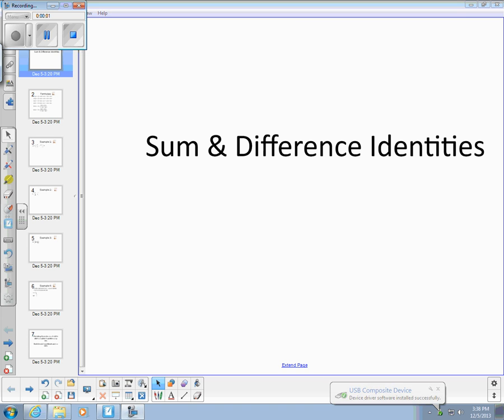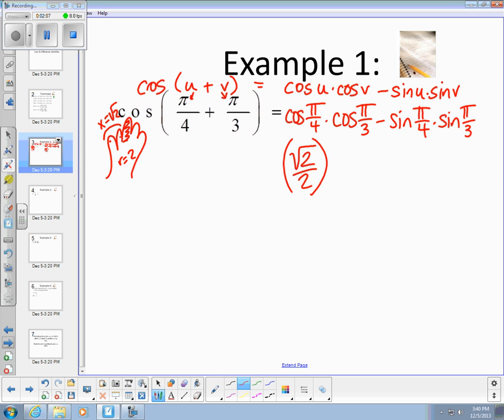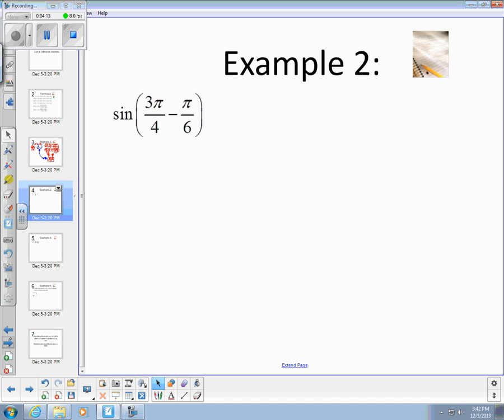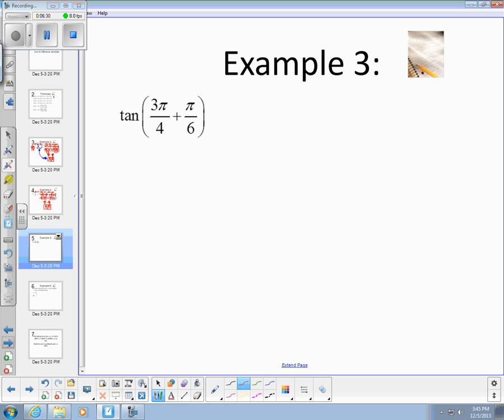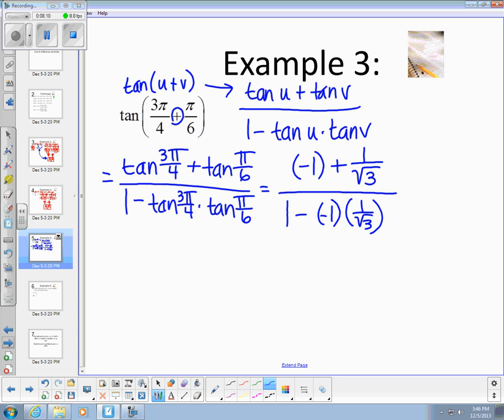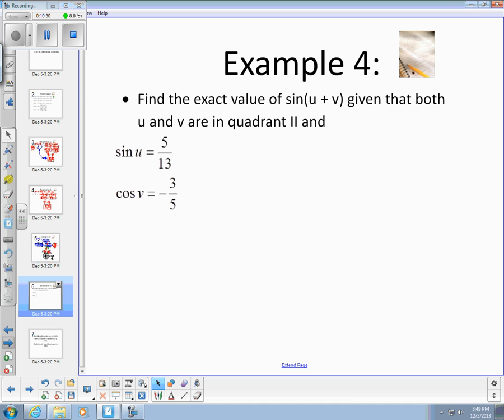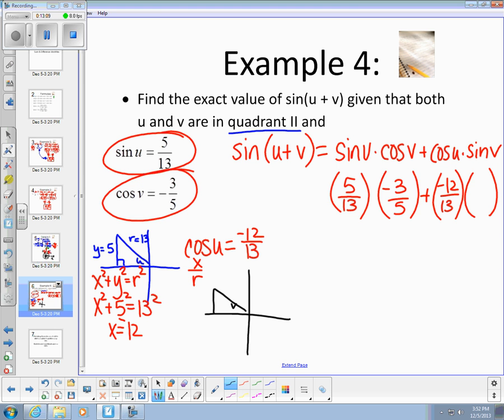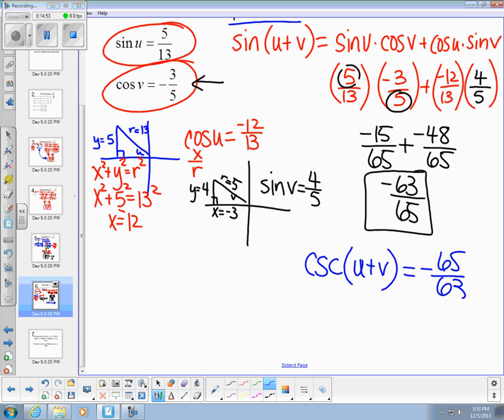sum and difference identities